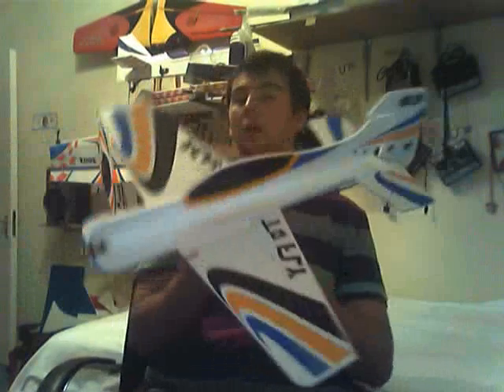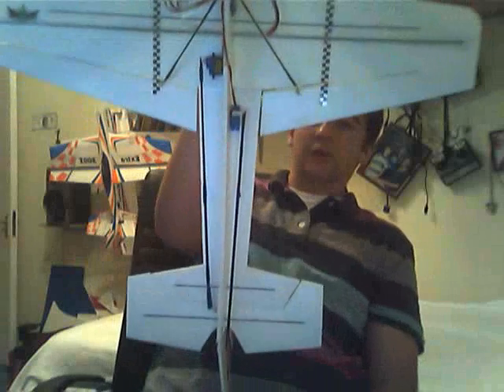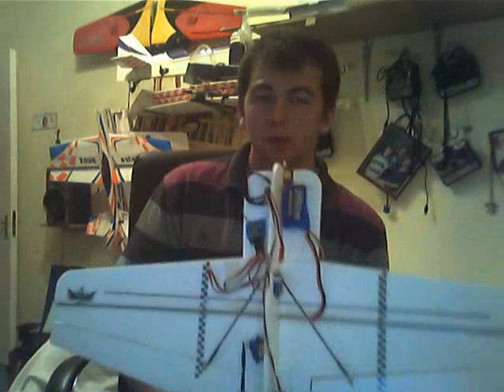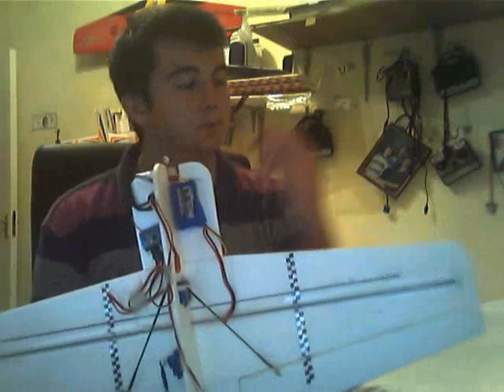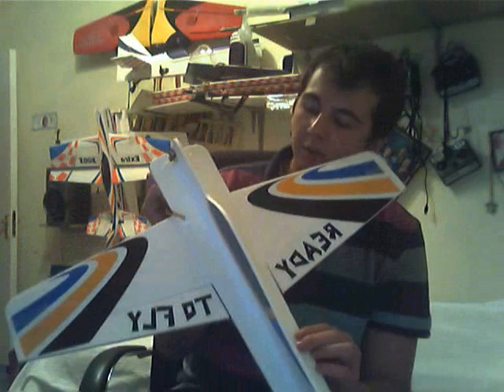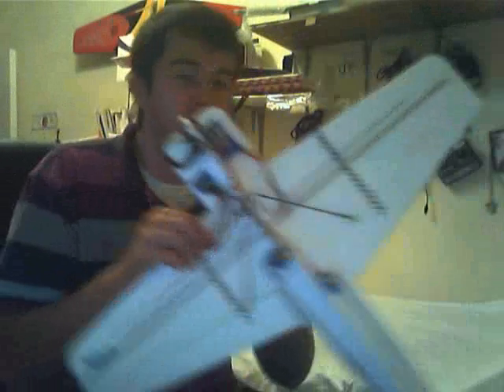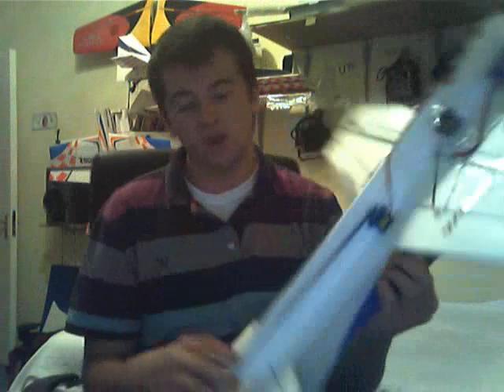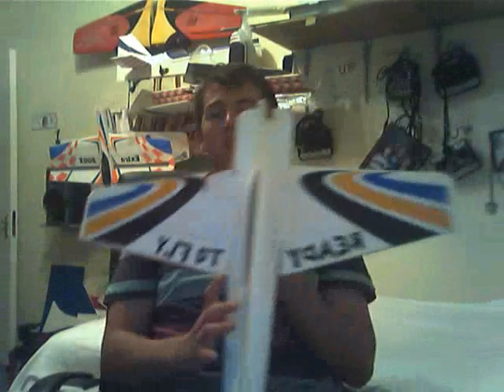Mods i did to the Super 3D flatform EPO R/C Plane w/ ESC and Brushless Motor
Super aerobatic, and very strong. The EPO 3D flatform is built for parkfly sized 3D. Anyone can learn to hover, harrier and knife-edge with this plane!
We have included the appropriate C20 brushless motor, 8x4 propeller and 10A ESC for you, so all you need to do is get 3 5g servos, your own tx/rx and a 500mAh 2S pack to be ready to fly!

Spec.
Fuselage length: 720mm
WingSpan: 650mm
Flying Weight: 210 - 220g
Motor: C20 2050kV brushless outrunner
ESC: 10A
Propeller: 8x4

Required Essentials
Servos: 3 x 5g